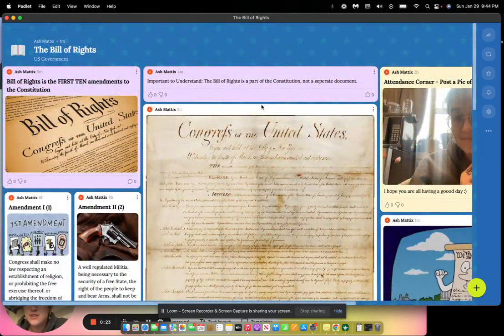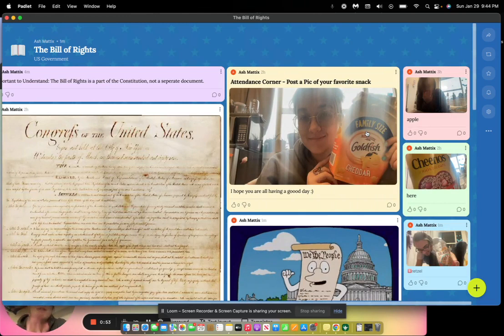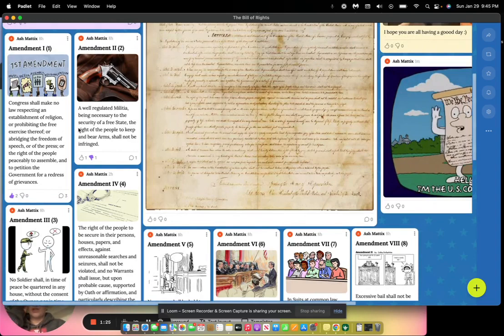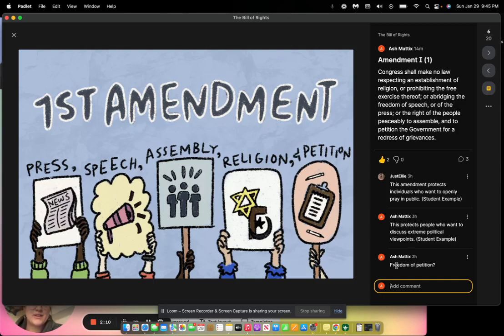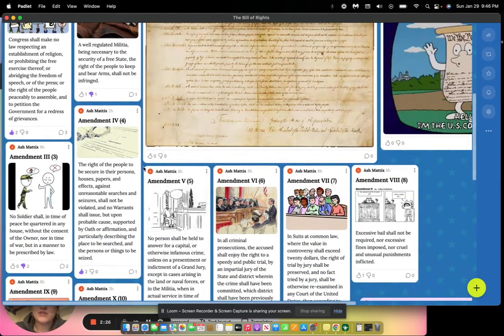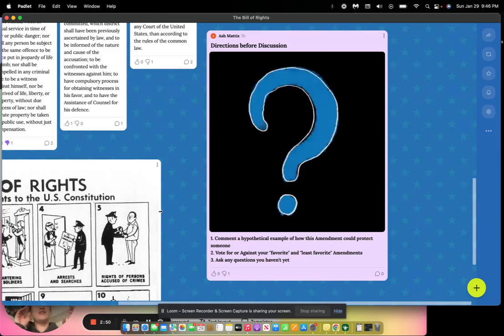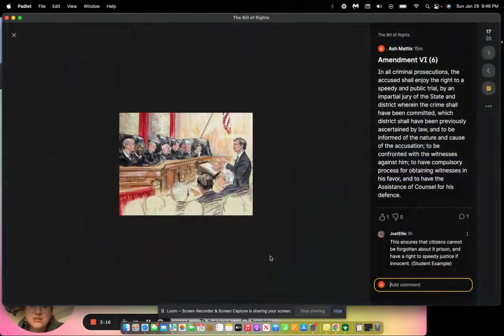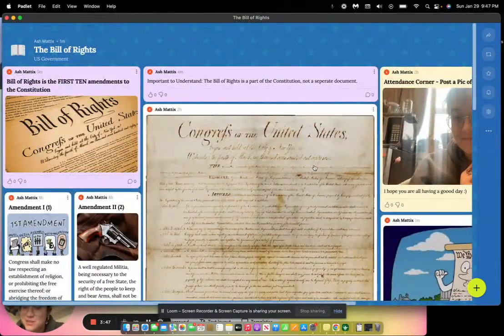Ash Mattix - Sample Bill of Rights Essay W200 | Using Padlet and Loom (29 January 2023)